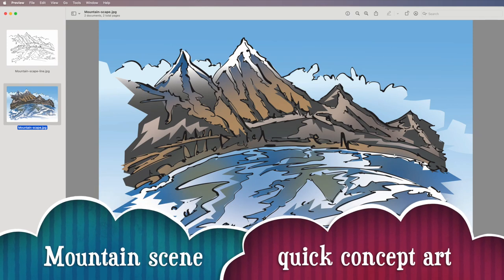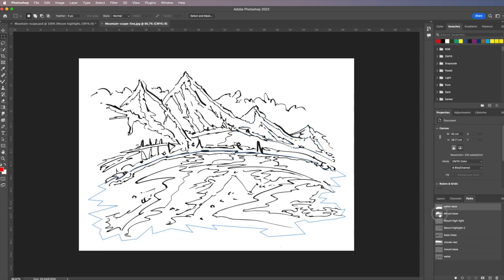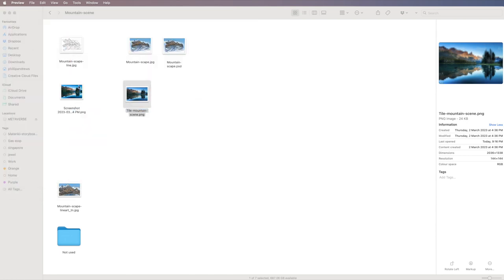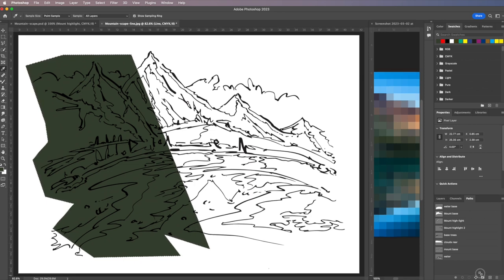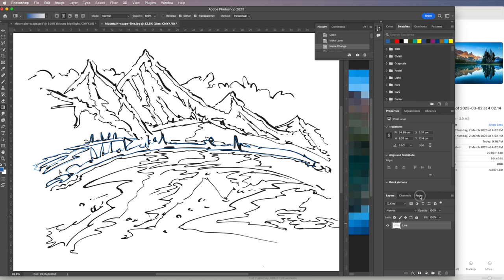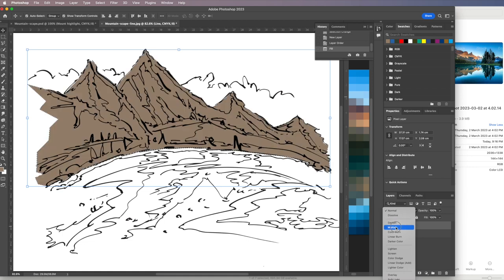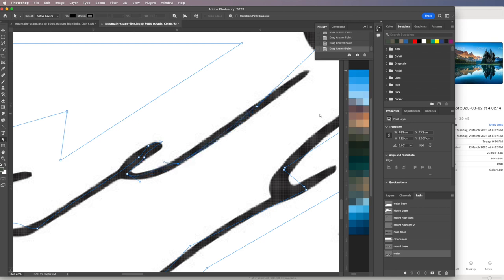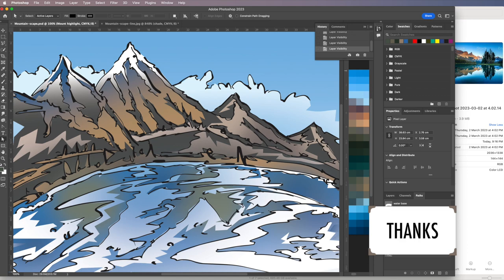Mountain scene quick concept art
From quick line visual sketch drawn by hand to coloured up concept art. Quick illustration technique using Adobe Photoshop, selection tools and paths.